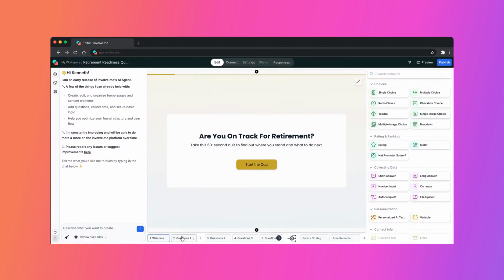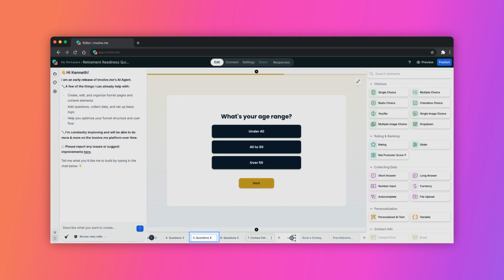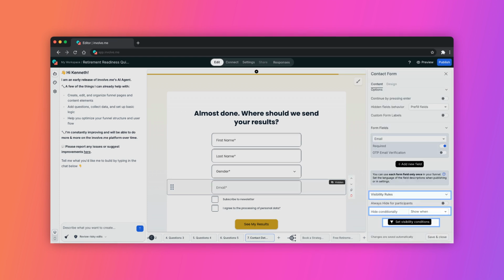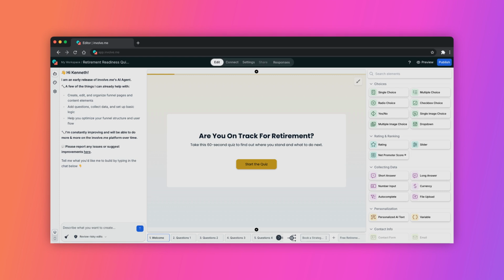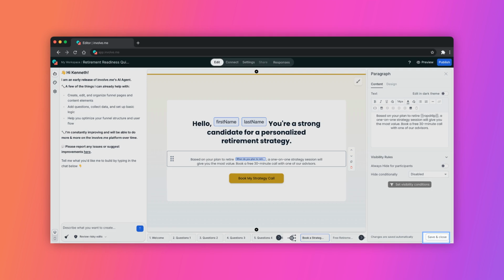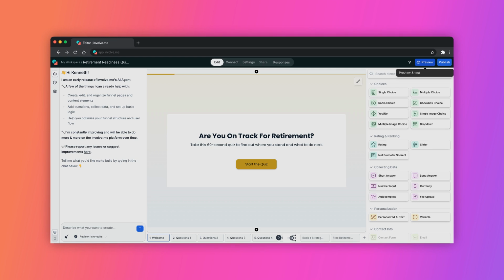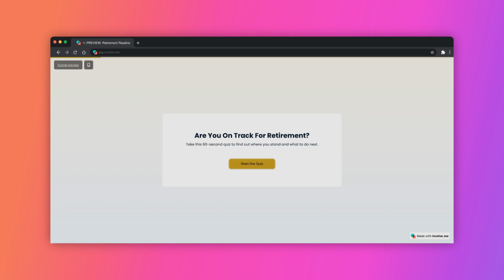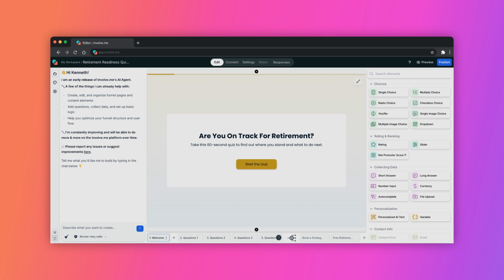Create Personalized Quiz Results with Answer Piping in involve.me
Learn how to create personalized quiz results in involve.me using Answer Piping.

In this tutorial, we’ll show how to add a respondent’s name and selected quiz answers to your outcome pages, so each result feels more relevant and personal.